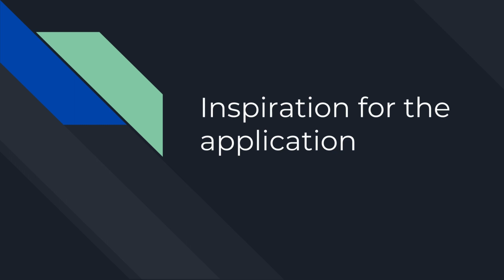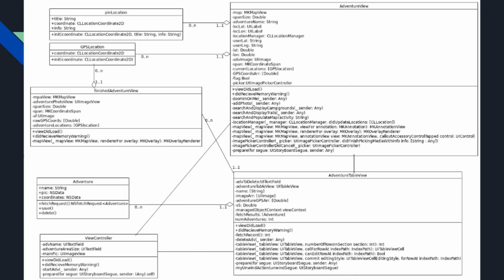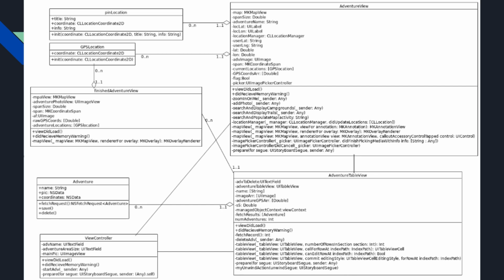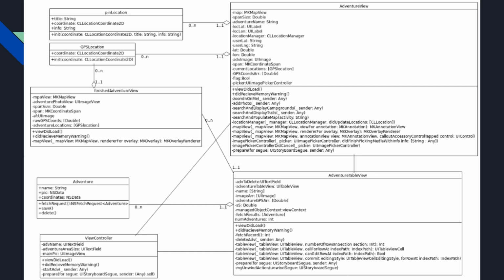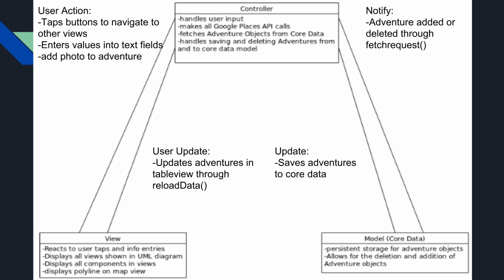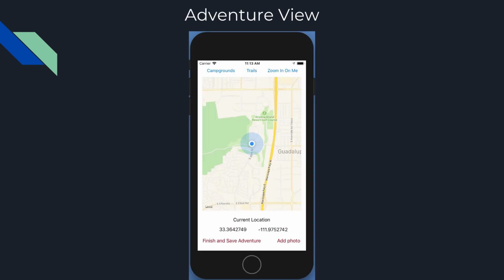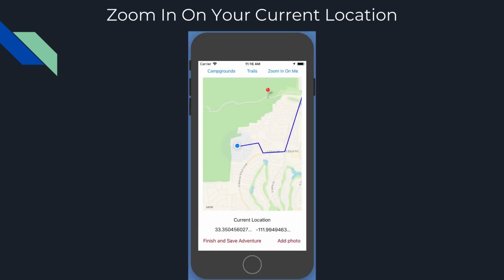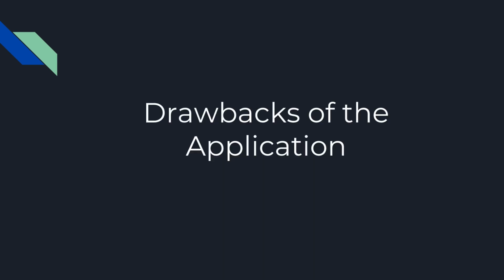Trailblazer Presentation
A presentation of the IOS application I developed for a class